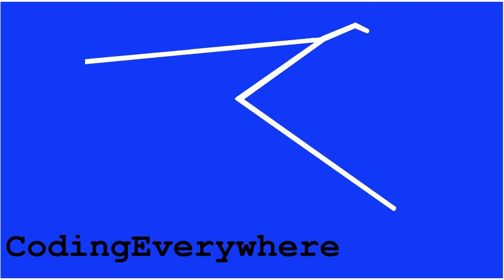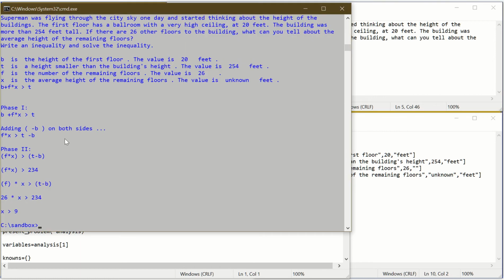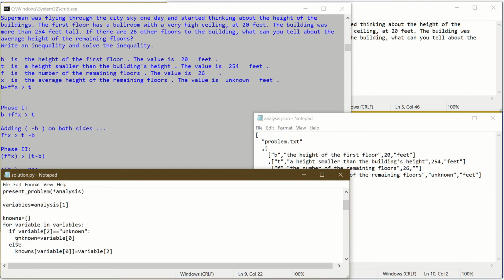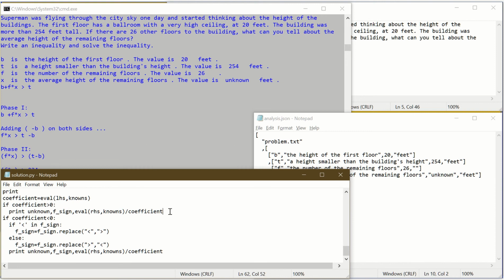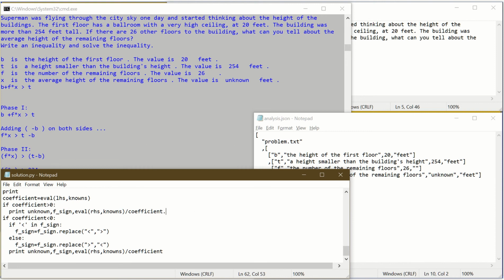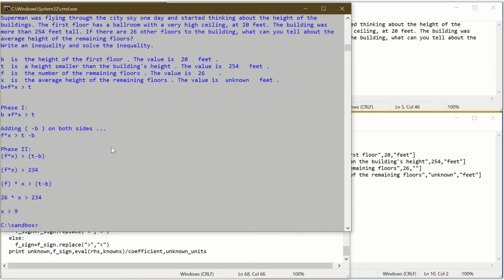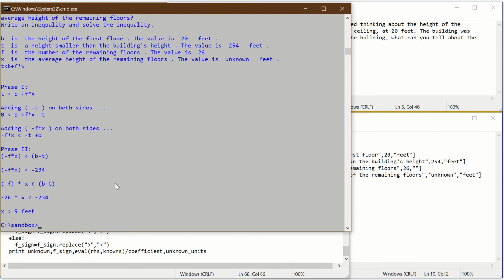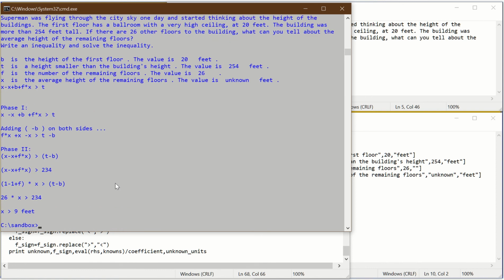How to solve an inequality in Python part 45/45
This video explains how to make cosmetic changes to the solution.

This is the content of the problem.txt file in the video:
Superman was flying through the city sky one day and started thinking about the height of the
buildings. The first floor has a ballroom with a very high ceiling, at 20 feet. The building was
more than 254 feet tall. If there are 26 other floors to the building, what can you tell about the
average height of the remaining floors?
Write an inequality and solve the inequality.